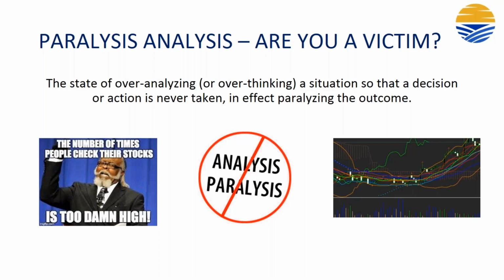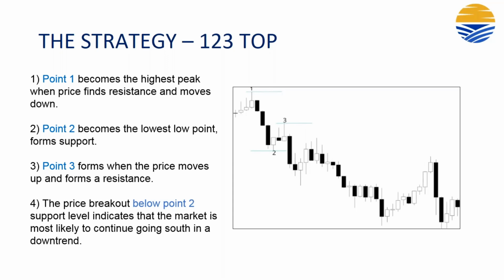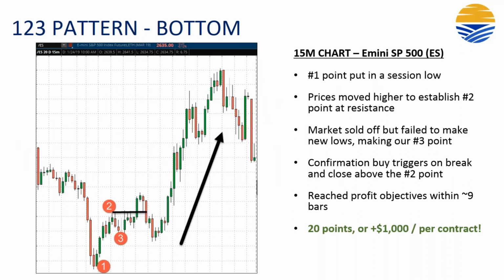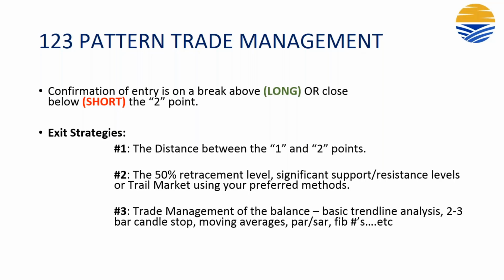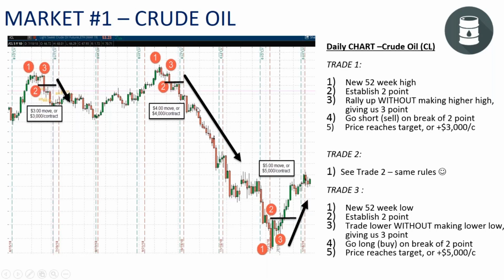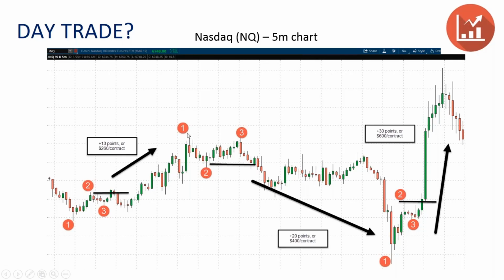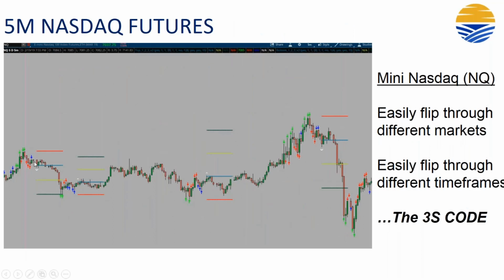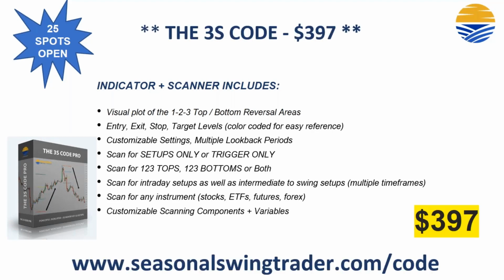3 Point Price Action Formula to Spot Market Reversals